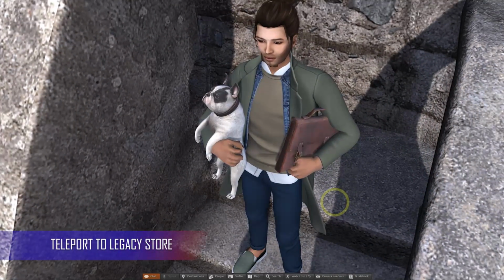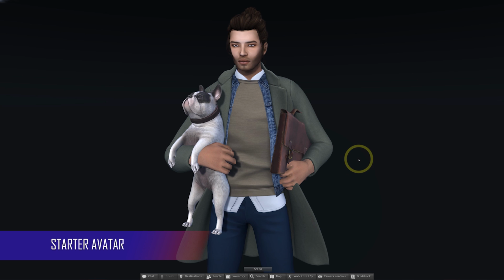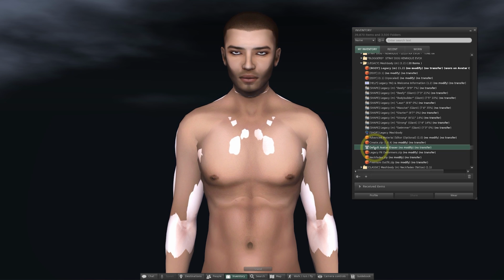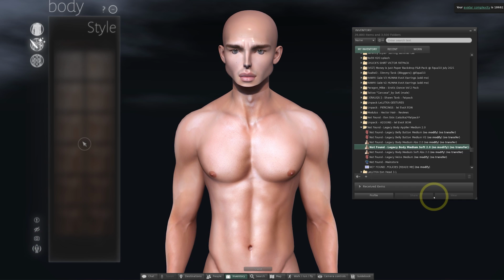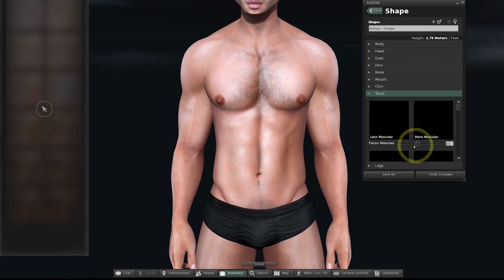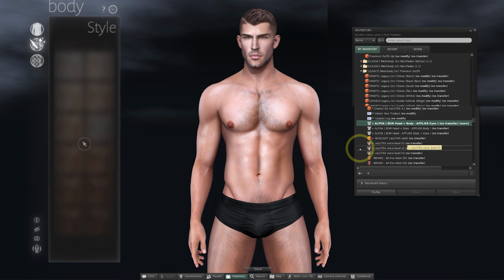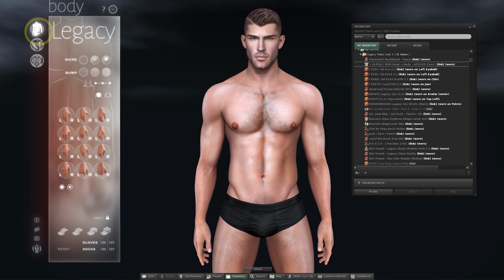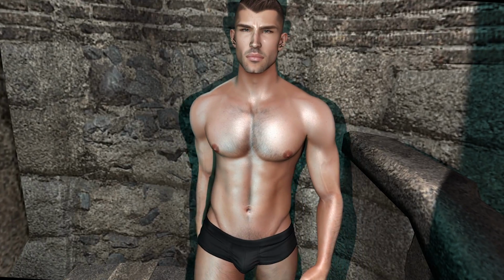Second Life University - How to Upgrade your Avatar's Body with Legacy Male Mesh Body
Second Life University is a project that aims to teach people all about the vast virtual world of Second Life. Watch Boston Blaisdale as he shows you how to upgrade your avatar's body using the Legacy Male Mesh Body.

Topics covered in this video:
0:00 - Intro
0:38 - Teleport to the Legacy store
1:05 - Body choices: Masculine and Athletic
1:31 - Try a DEMO before purchasing
1:50 - Remove clothing from current outfit
2:29 - What is Bakes on Mesh?
2:45 - Add the Legacy Body
2:56 - Apply an Alpha Mask
3:36 - Attach the HUD (named: ‘EDIT’)
4:00 - Activate BOM via the HUD
4:18 - Wear a BOM skin on the body
4:27 - Learn how to modify your avatar's skin, more info here
4:36 - Recap of steps
5:00 - Add clothing from the ‘Premium Outfit’ folder
5:17 - Modify your shape using appearance sliders
5:56 - Add your own BOM layers
6:15 - Add BOM Body Shine using Advanced Material Editor
7:00 - Swap to Applier Alpha Mask to use skins from the HUD
8:20 - Apply a cycle of hand animations or static poses
8:39 - Use the Alpha menu on the HUD to hide parts of the body
8:50 - Learn to dress your avatar, more info here
9:00 - Modify the nail color using the Style tab

Video Production by @BostonB